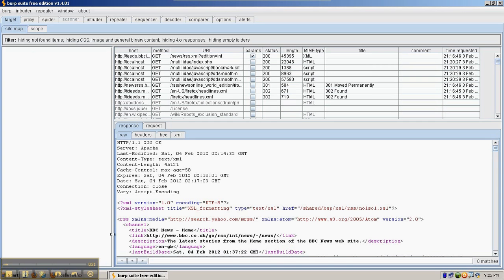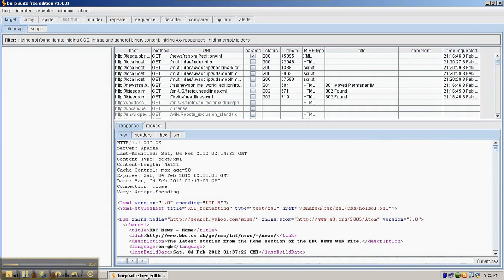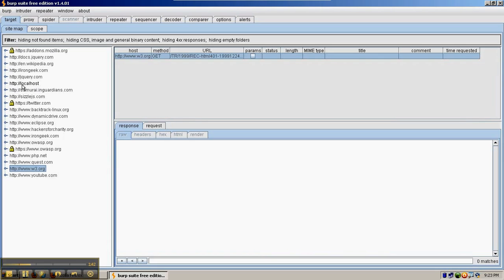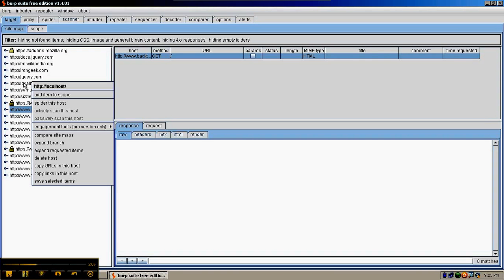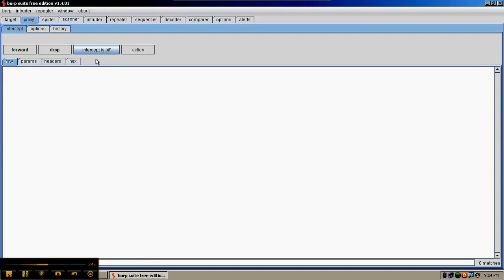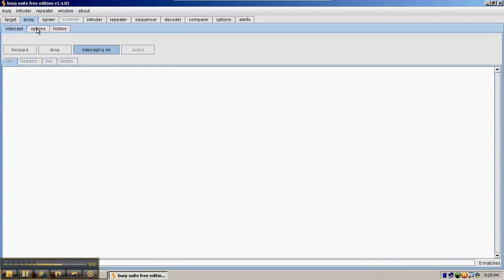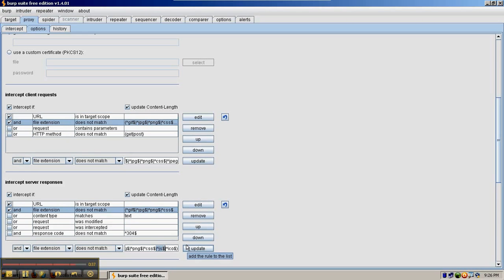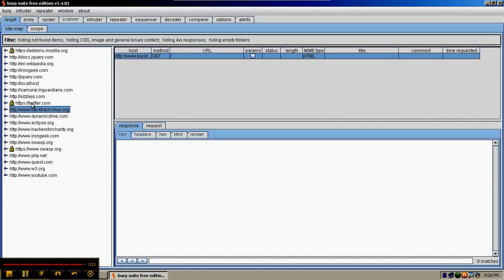Introduction to using the Burp-Suite Targets Tab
Description: Most of the functionality in Burp Suite revolves around the "targets" tab. This basic tab lacks the "sexy" of the other tabs used to perform testing, but the targets tab has several useful features such as setting scope and filtering. This video looks at the features in the targets tab more closely. Mutillidae is a free web application which is vulnerable on purpose to give a training envoronment for pen testers, security enthusiasts, universities, and as a target for evaluating vulnerability assessment tools. Updates about Mutillidae are announced on Twitter at @webpwnized. Mutillidae can be downloaded from Sourceforge.